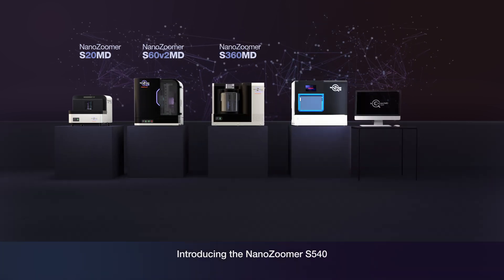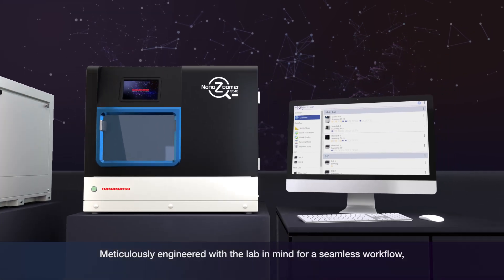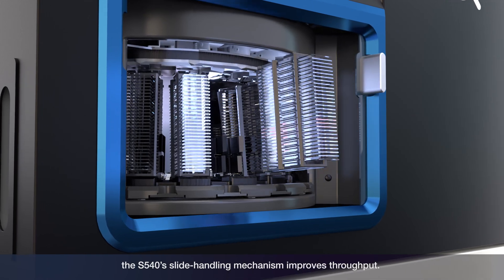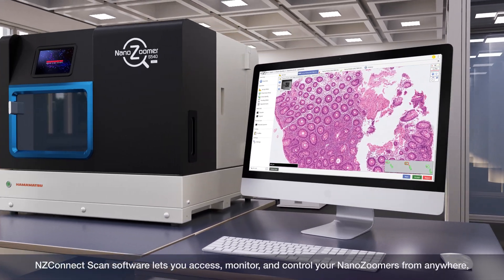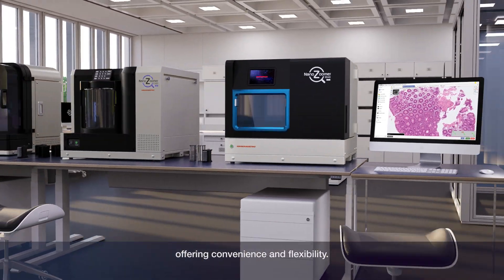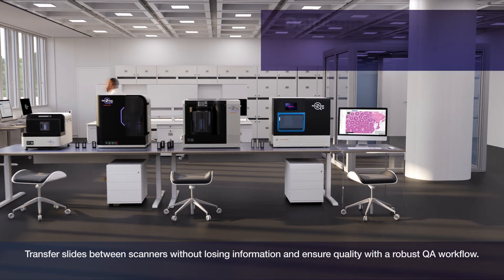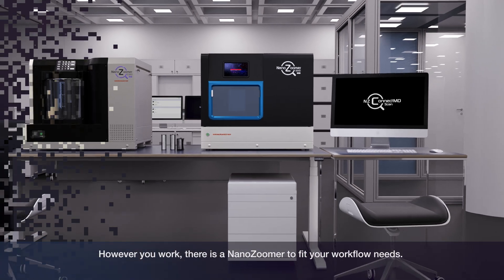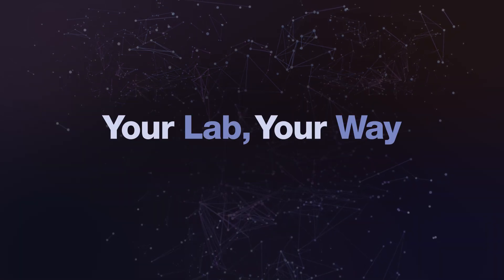Discover our new NanoZoomer S540MD Slide scanner system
Introducing the new NanoZoomer S540MD Slide scanner system - our latest addition to the family of high-speed scanners. Featuring compatibility with staining racks, fast slide scanning, exceptional image quality, and an intuitive touchscreen interface, this high-capacity scanner is built to handle the needs of the clinical pathology laboratory. Your Lab, Your Way!